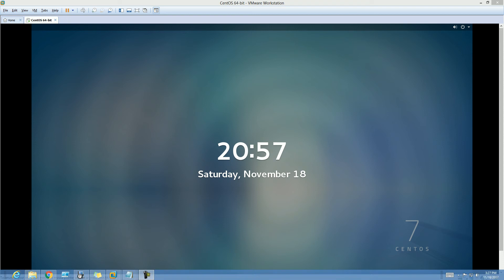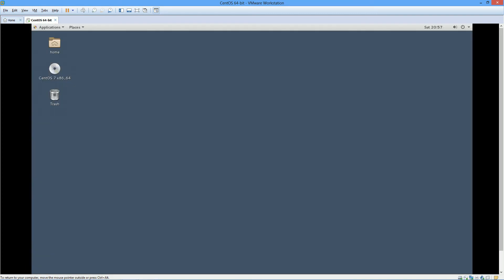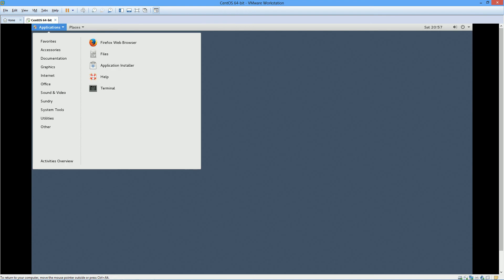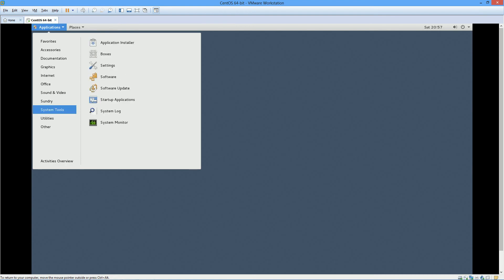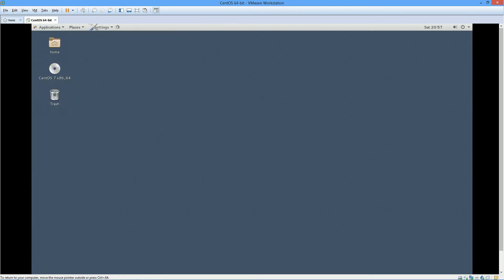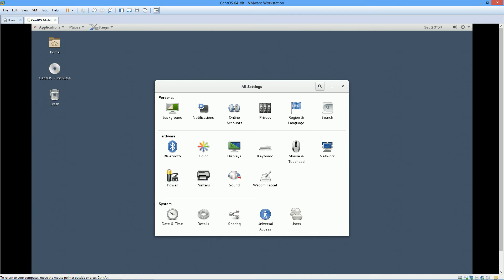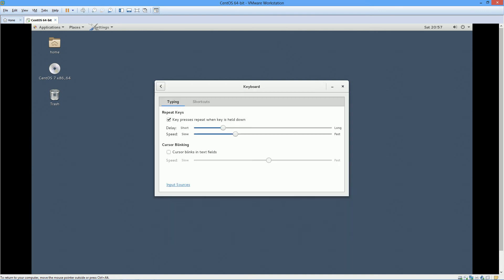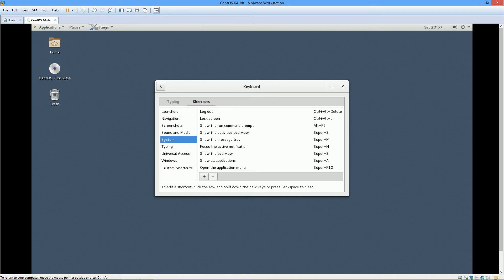lock screen in centos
How to set the key of your choice to lock screen in Centos.